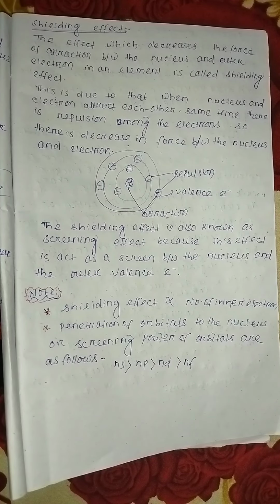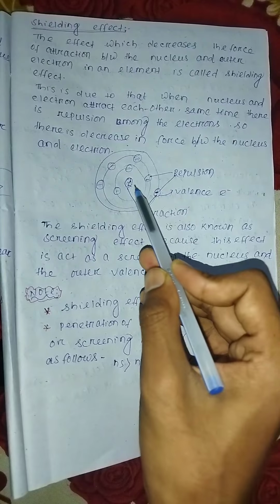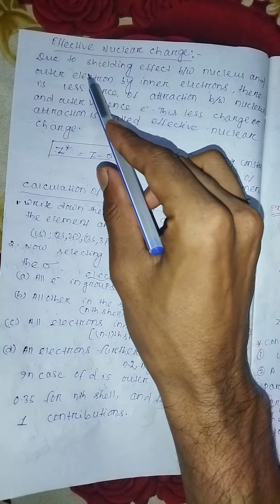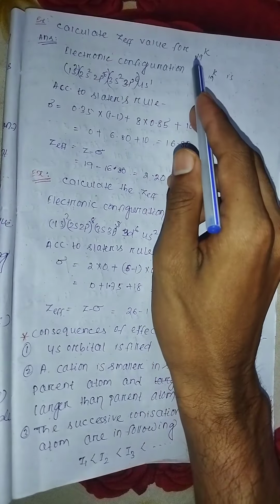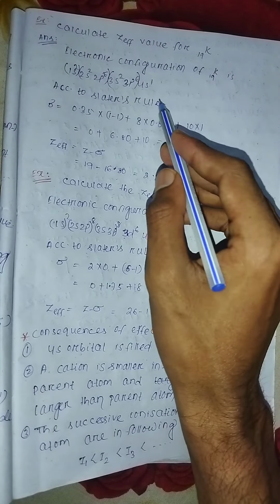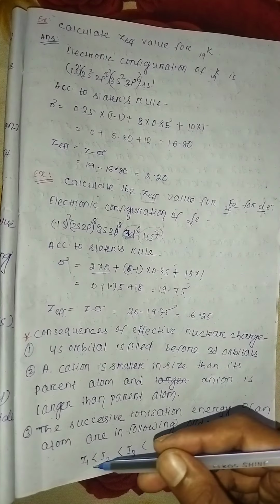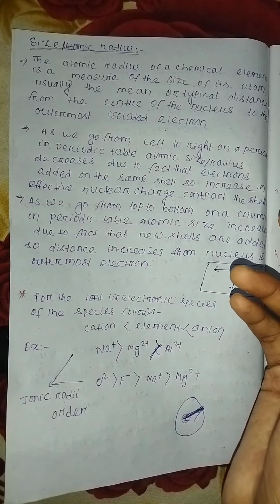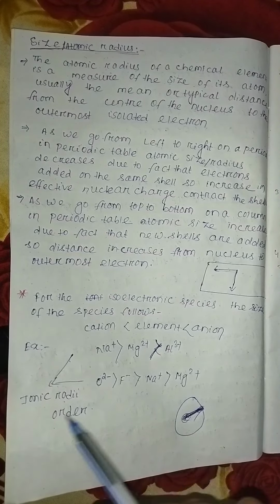Lec-4, periodic property. atomic size, shielding effect etc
shielding effect, effective nuclear charge& Slater's rule, atomic size.
all formula & concept for csir net, gate, and iit jam chemistry exam.